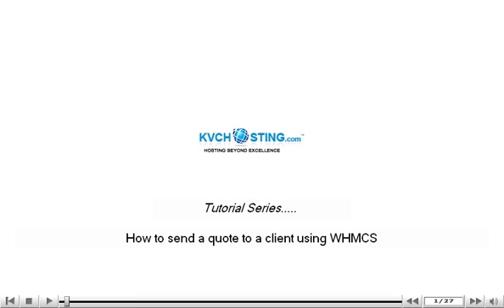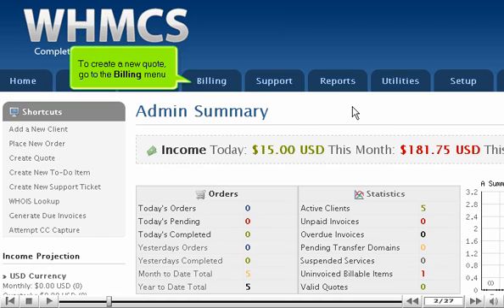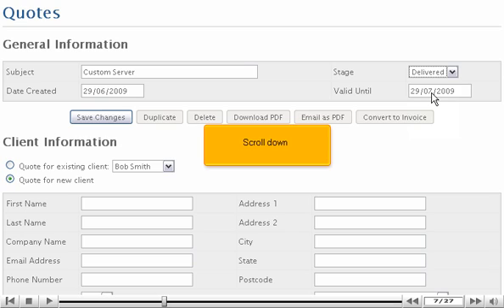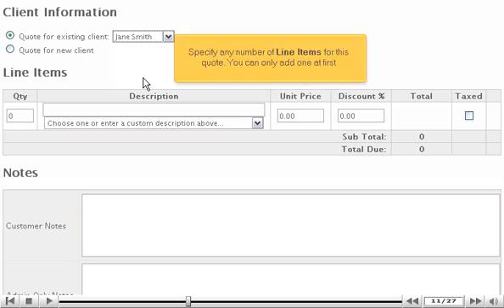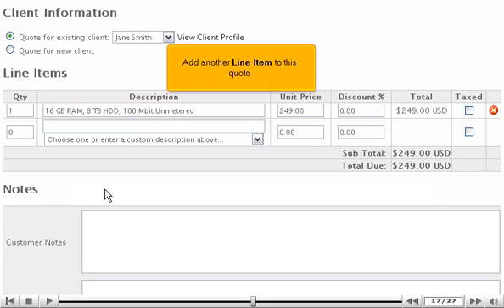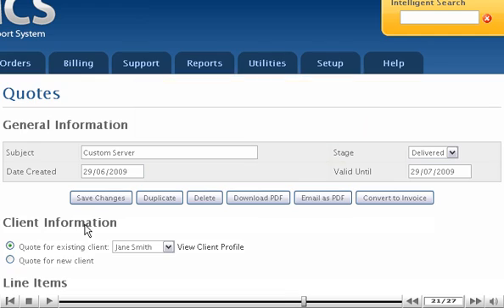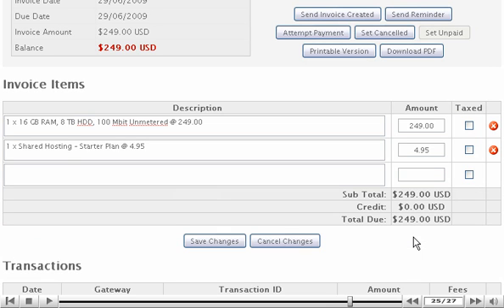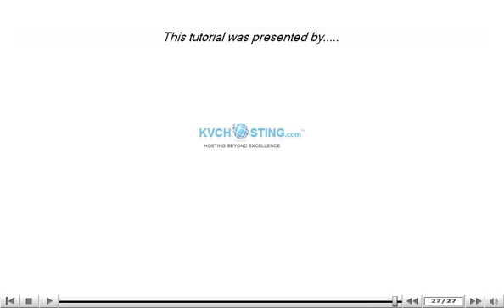How to send a quote to a client using WHMCS - WHMCS Tutorials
How to send a quote to a client using WHMCS

• Log into your WHMCS Admin panel.
• WHMCS gives you to give initial quote that can later be converted to an invoice.
• Go to Billing menu and click on Create New option.
• Fill in the general information, line items and notes. Click on Save button, when done.
• Add another Line Item to this quote. Scroll down and click on Save button.
• Once saved, a quote can be duplicated, deleted, downloaded or emailed as PDF. It can be converted to an invoice by clicking on the button.
• The quote will be converted to invoice. Make any necessary changes to invoice items. Scroll down and save changes.